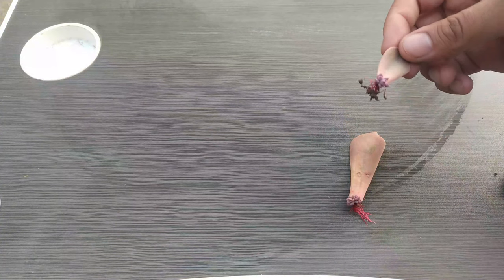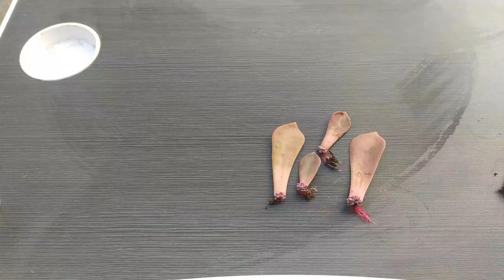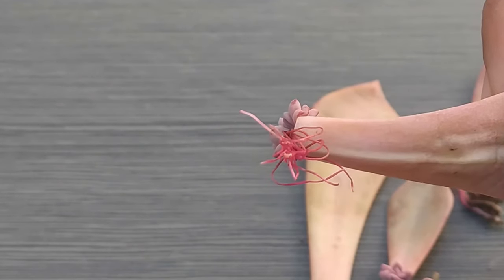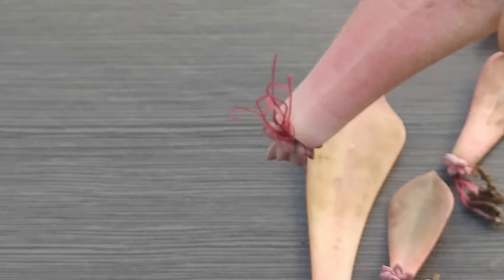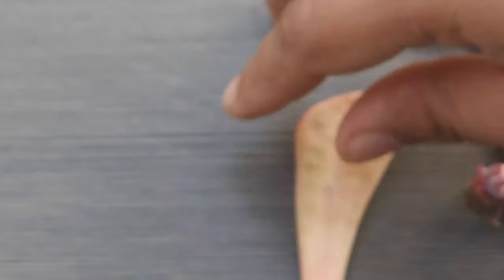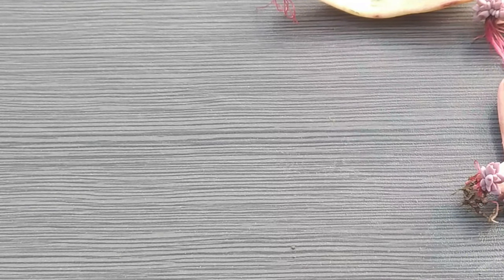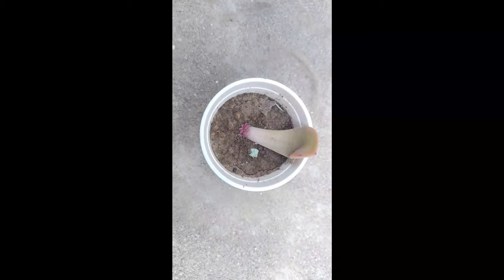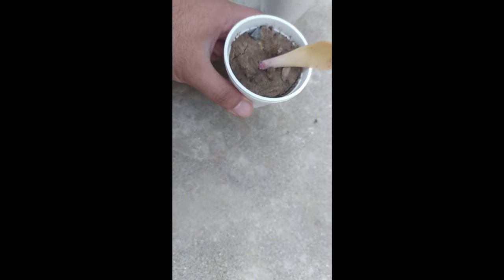how to grow echeveria from leaf | leaf propagation of echeveria pearl von nurnberg from leaf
1. how to propagate echeveria from leaf.
2. how to grow echeveria Pearl Von Nurnberg from leaf.
3. simplest video on how to produce a baby plant from echeveria leaf.